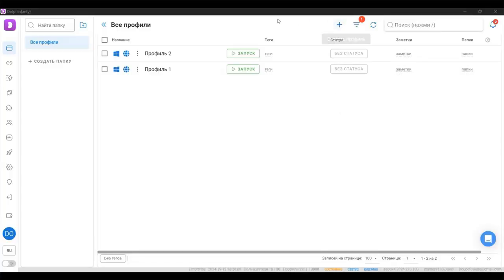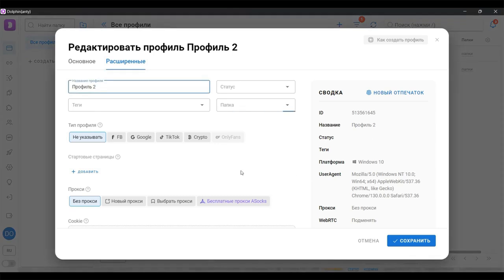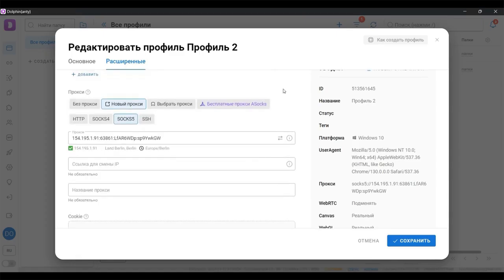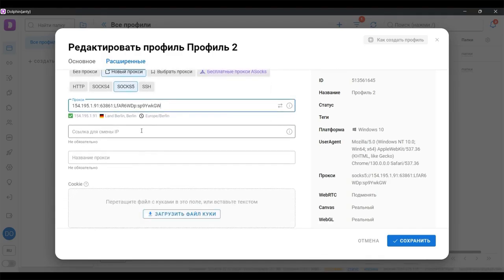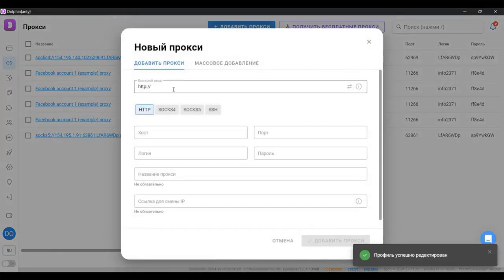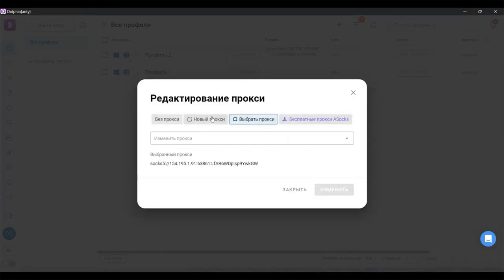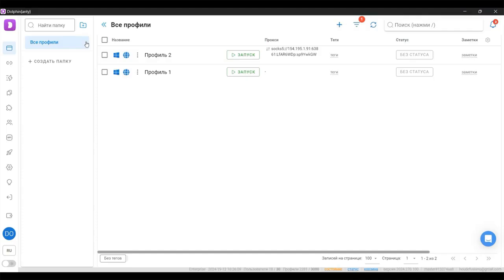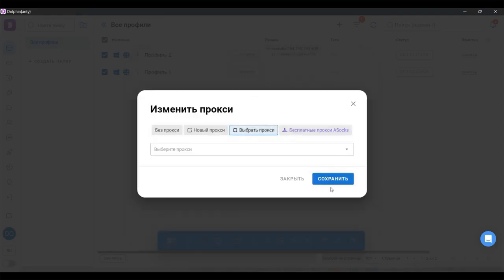How to add a proxy to a Dolphin{anty} browser profile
There are several ways to add a proxy to a browser profile
1. When creating a profile
2. When editing a profile
3. Edit or add a proxy on the “Proxy” screen
4. Add/edit proxies in bulk via the bulk profile management panel (available only on paid plans)

We cover all these methods in this video. Enjoy watching!

We’d also like to remind you that a 20% discount applies to all users when purchasing any plan for 6 months or more; a 40% discount applies when purchasing a one-year plan.